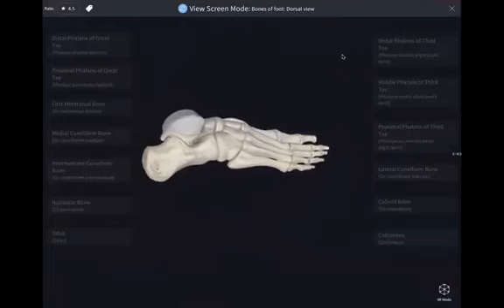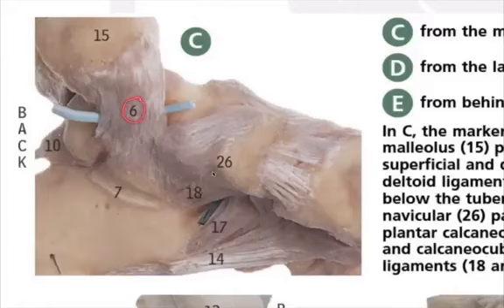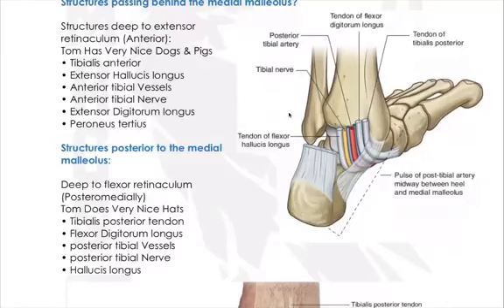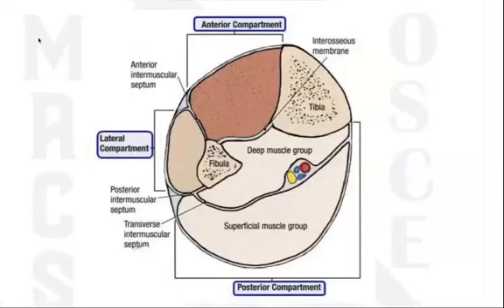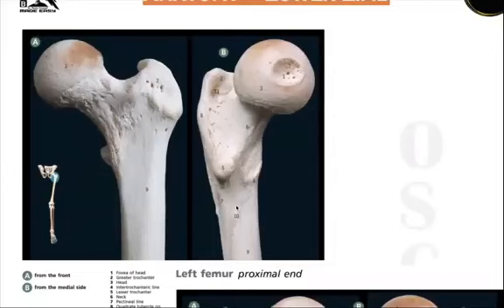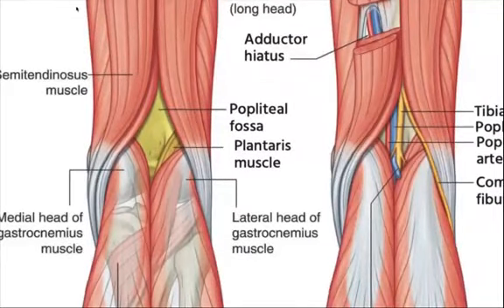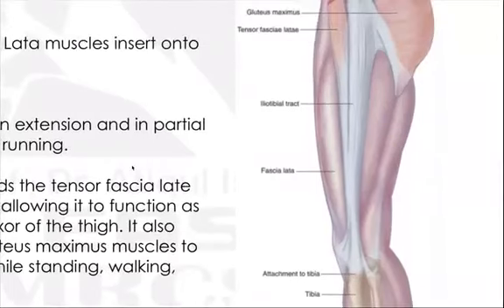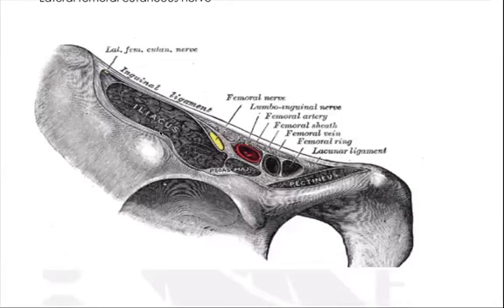IMG lower limb